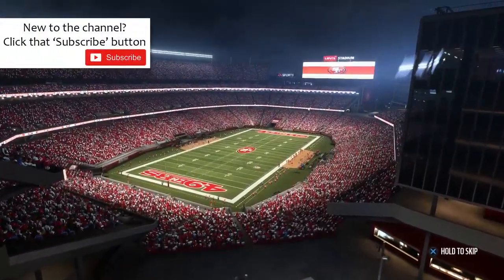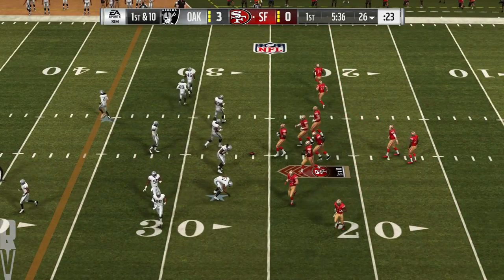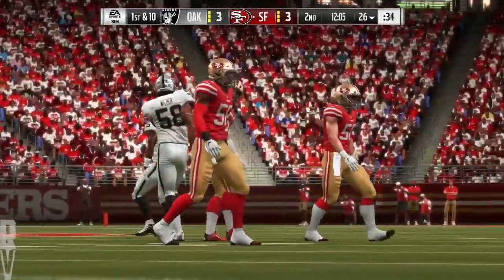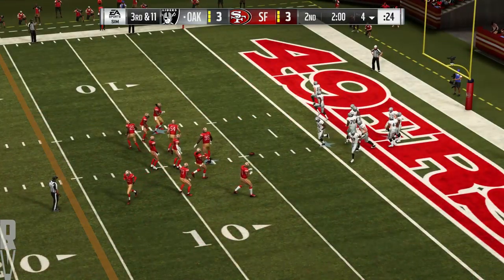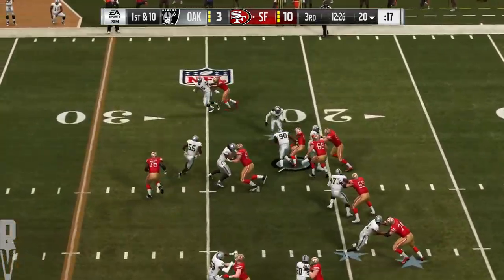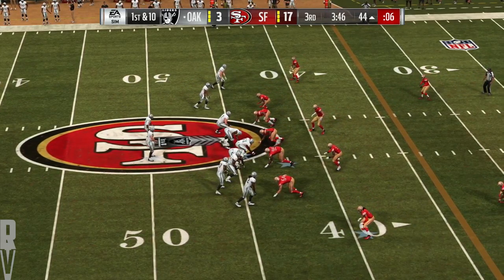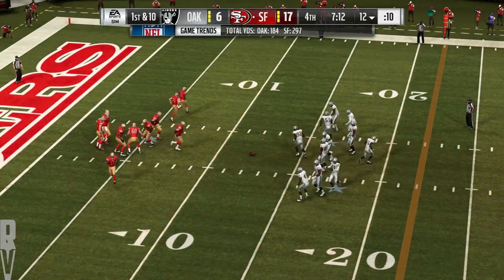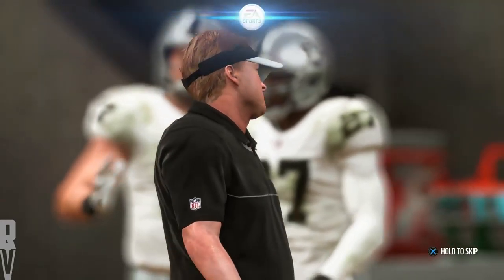Madden 19 - Week 9 TNF Simulation - Oakland Raiders vs San Francisco 49ers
If you want to catch the game, you can watch it 11/1 at 8:30PM EST on Fox/NFL Network/Amazon Prime .  Let me know who you think will win!